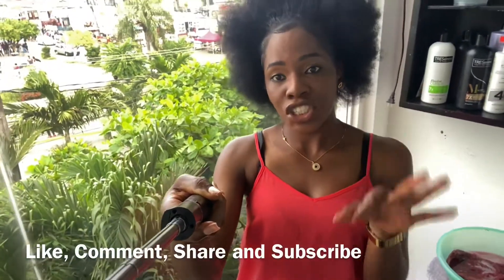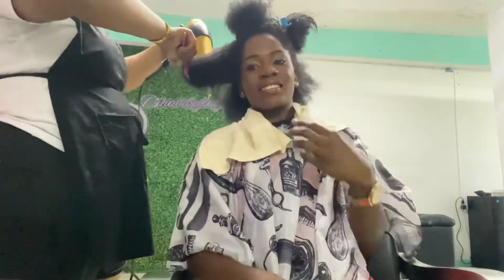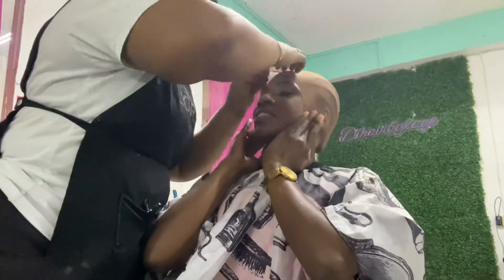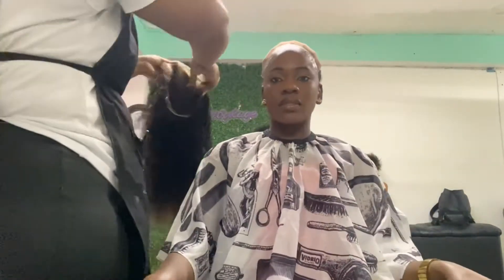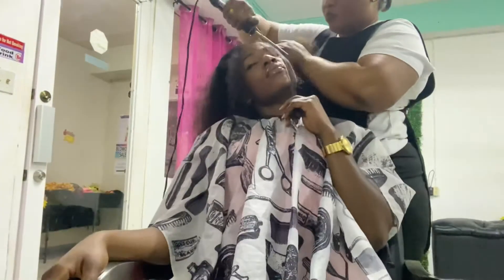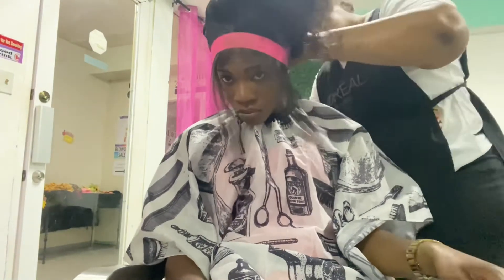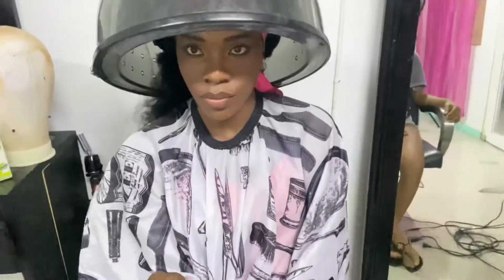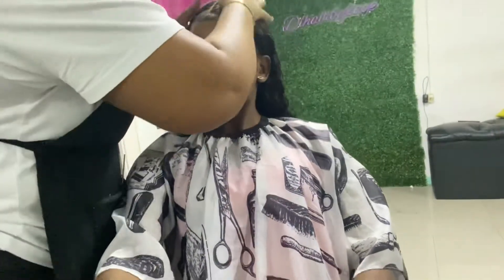FIRST TIME GETTING A WIG INSTALLED ||Wig house Ja || LIFE OF SAPHOYA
Lets Get this video to 10,000 views😊🤗 and 500 likes 🤗

Instagram@ Life Of Saphoya
snapchat @  Life Of Saphoya

Saphoya Daley
Runaway Bay P.O
St.Ann Jamaica